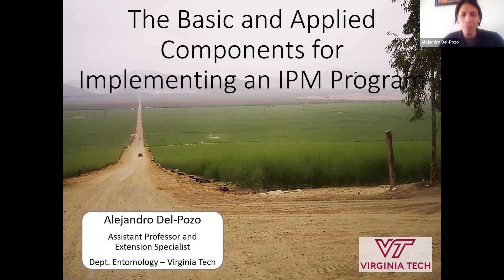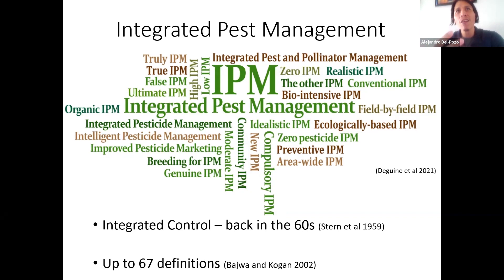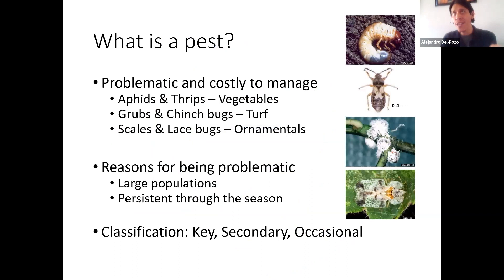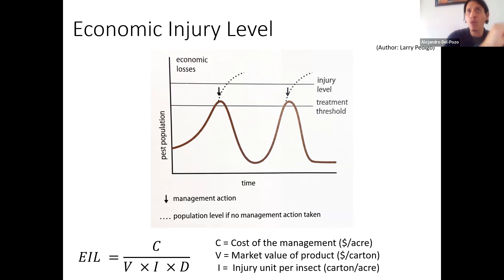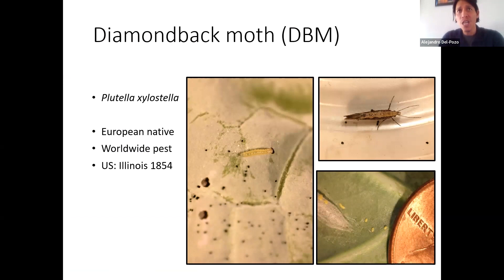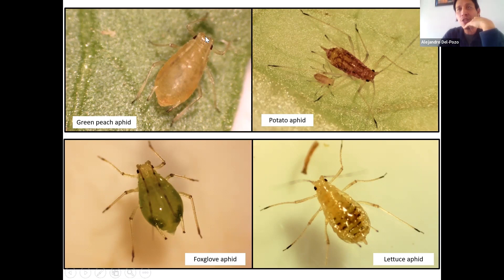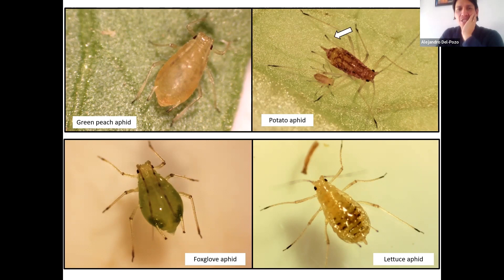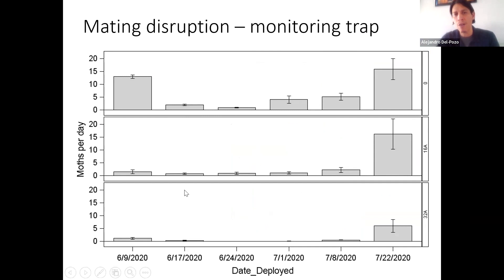How to Scout and Identify Insect Pests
Alejandro Del Pozo